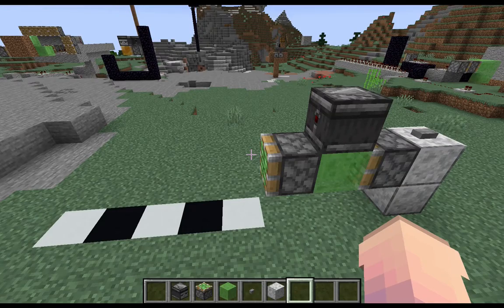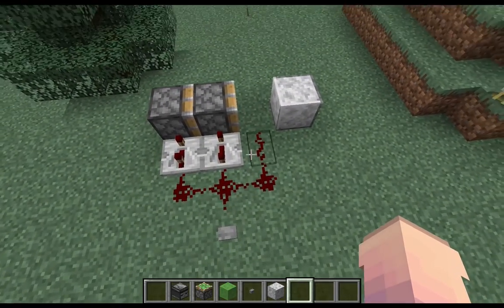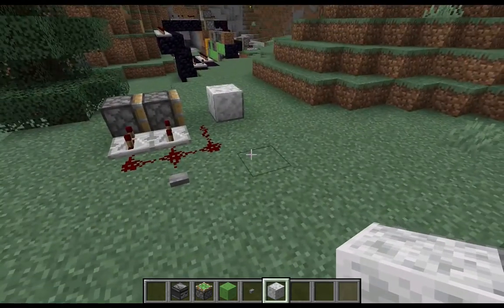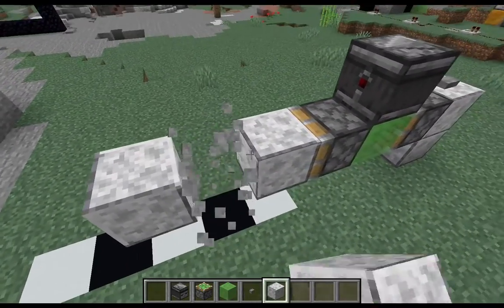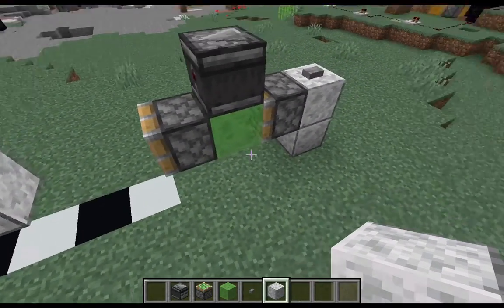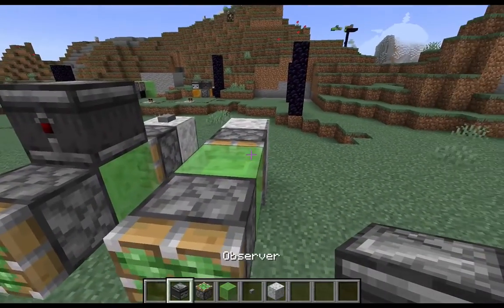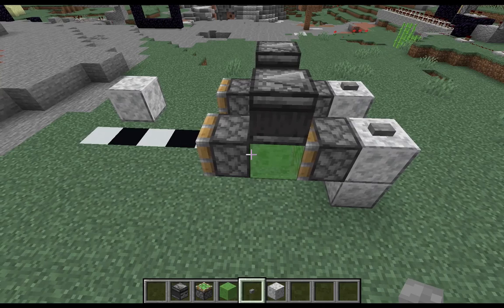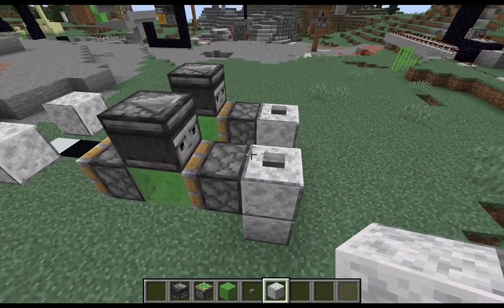Easy Double Piston Extender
This is a tileable design for a double piston extender that can also be mounted on flying machines.